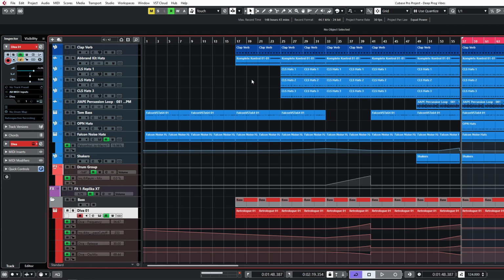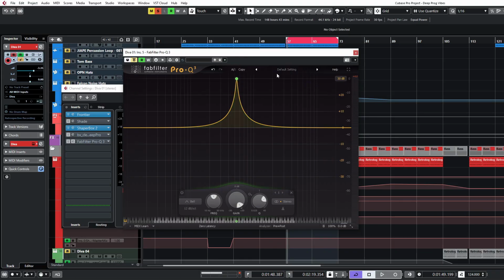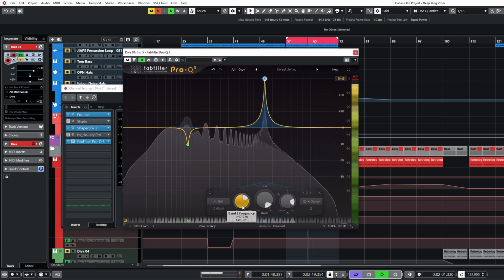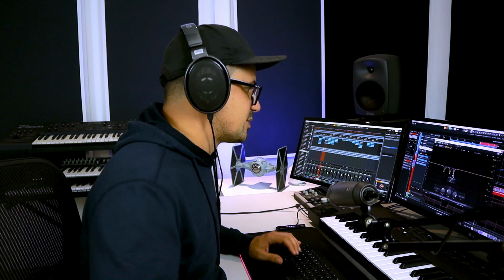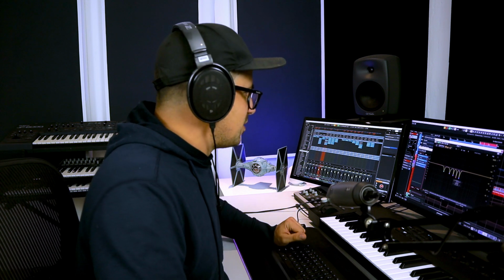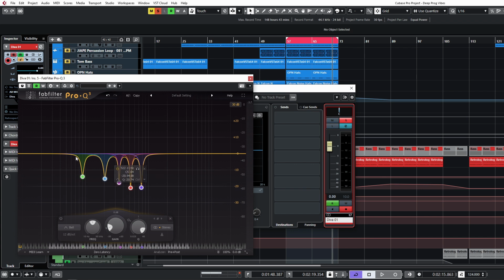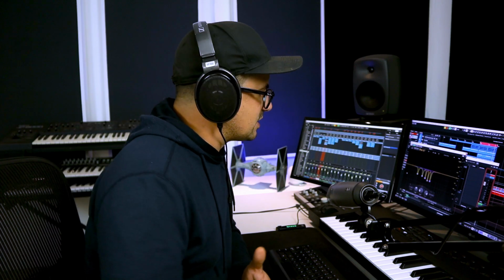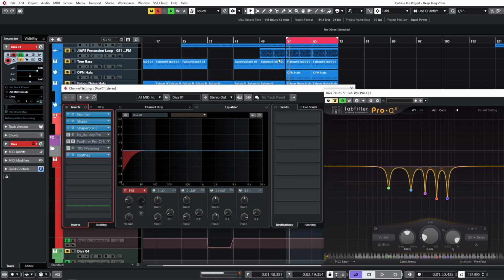Think Before You Sweep! Will this change the way you use EQ?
We're all looking to get rid of unwanted frequencies in our mixes - terms like 'removing the mud' or 'too boxy sounding' are mentioned as we're aiming to make our tracks sound as crisp and clear as possible.

However, the common method of finding these frequencies by sweeping through your EQ may actually be causing more harm than good and Protoculture's here to explain exactly why.

Will this change the way you use EQ?

[ Video Chapters ]
00:00 Introduction
00:21 Frequency Sweeping
00:45 Typical Scenarios (Bassline)
06:15 Shade Phase Filter
07:01 Creating Problems
10:20 Reducing Resonant Frequencies
11:18 Closing Summary